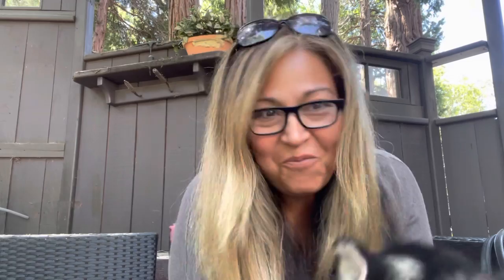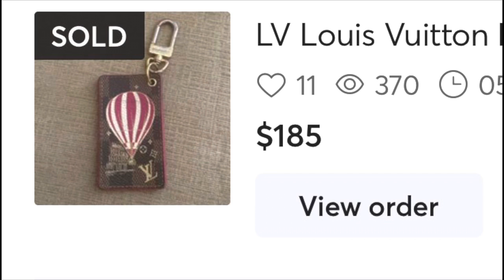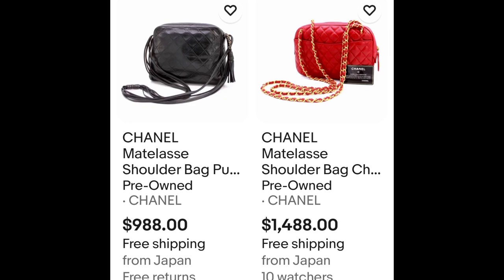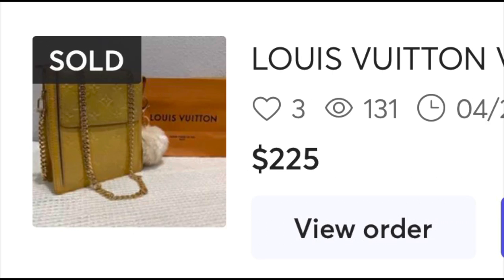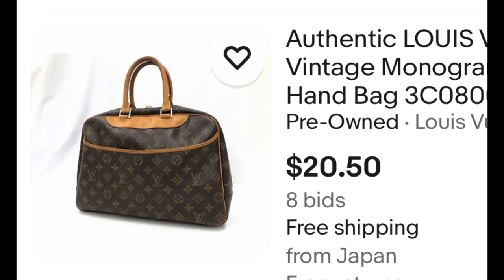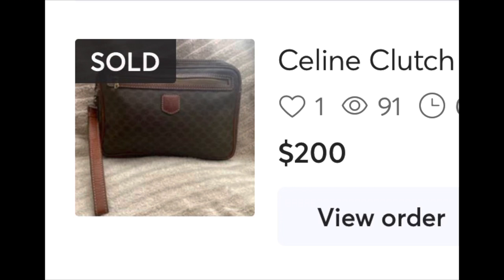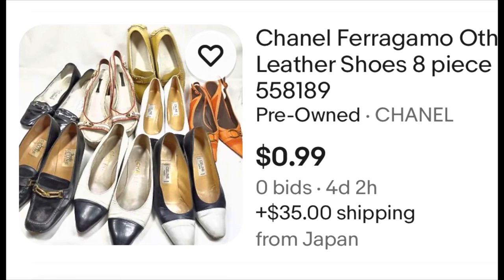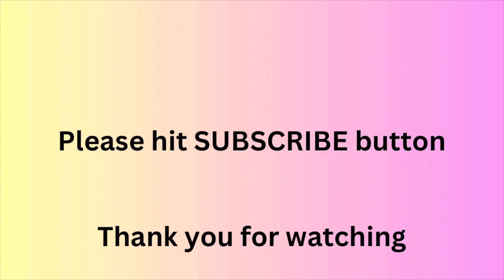HOW TO BUY DIRECTLY FROM JAPAN 🇯🇵 [My 5 Top Picks] Designer Handbags 👜 CLICK LINK Below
5 Japanese Resellers How to buy from Japan reseller on EBay.
Designer Handbags; Chanel, LV, Dior, Miu Miu, Fendi, Prada, Hermes and more. Come watch where you can buy direct. Great for resellers!

Go to Search tab and type in the resellers seen on this video.

Here’s the link to 1st reseller: